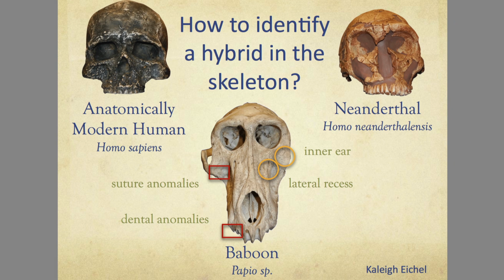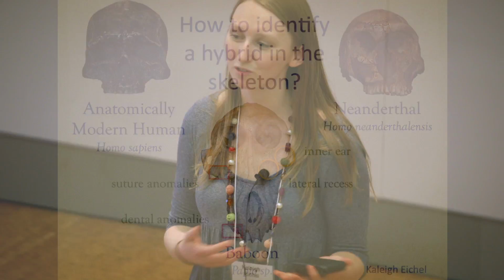2013 University of Waterloo 3MT finalist: Kaleigh Eichel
Kaleigh Eichel, MA candidate, Public Issues Anthropology, Faculty of Arts gives her Three Minute Thesis (3MT) presentation at the University of Waterloo 3MT finals on March 27, 2013.  Kaleigh is one of 17 finalists in the university-wide competition.